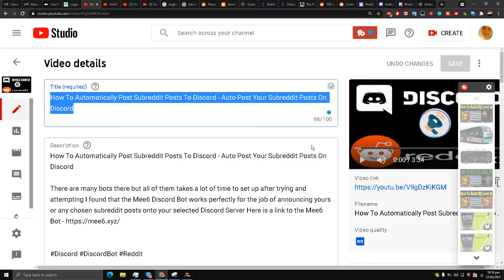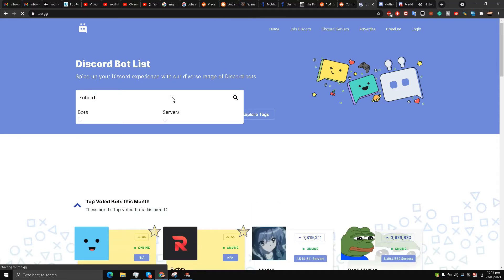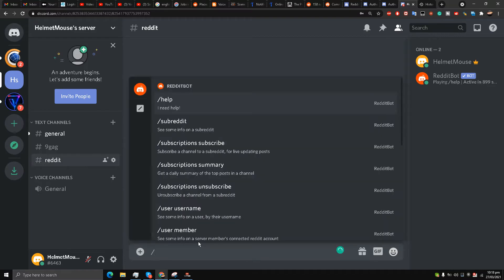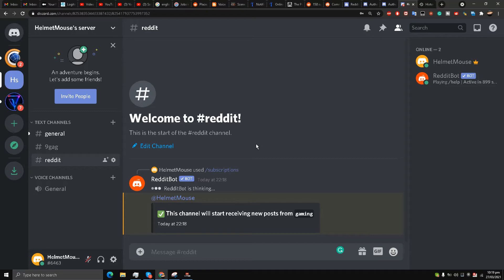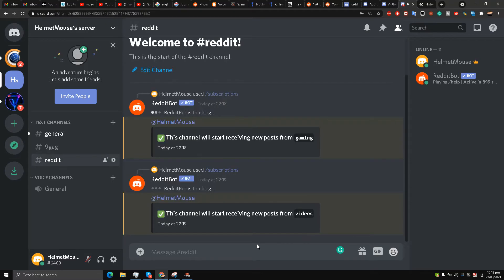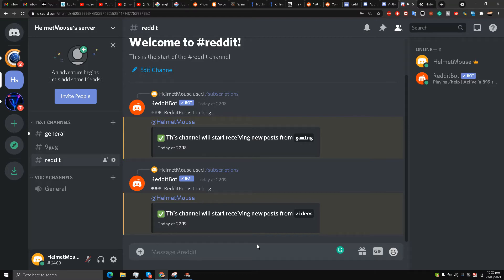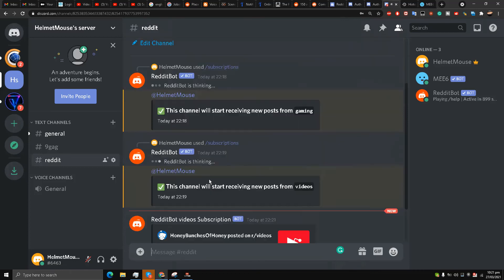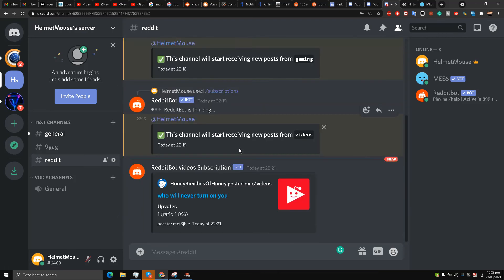How To Automatically Post Subreddit Posts To Discord - Updated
How To Automatically Post Subreddit Posts To Discord - Auto Post Your Subreddit Posts On Discord Updated -  2021 - 3

Our previous video showed how to use the mee6 bot to get automatic posts from any subreddit onto your discord server of choice however due to mee6 deciding to make that a premium feature a lot of people complained and hence I decided to update that video with a new method where you get a similar bot for free. We will be using top.gg to get our desired bot; please watch the video till the end to understand how to proceed with the procedure

Link To My Discord Server with this bot enabled as an example you can join to see it in action

Check out the full playlist series—How To Get Support For G Suite Administrators And User End - Part 1 And 2 right